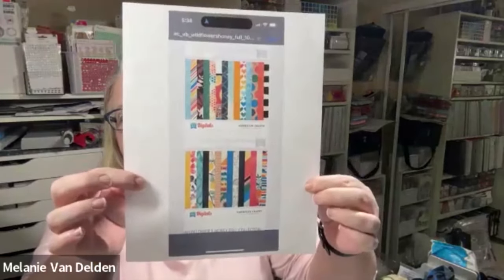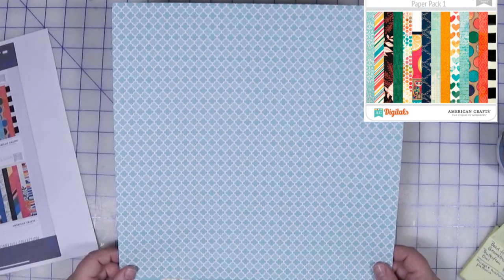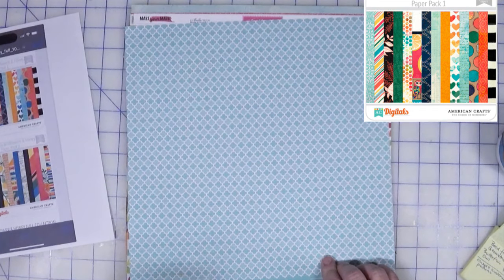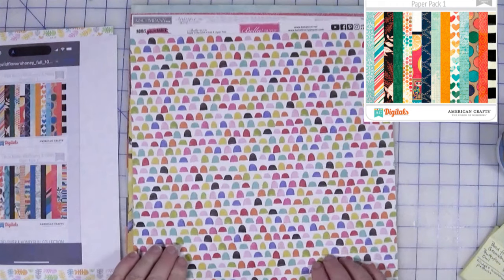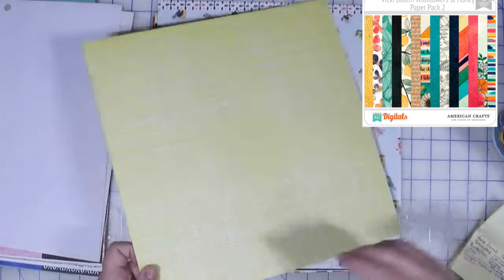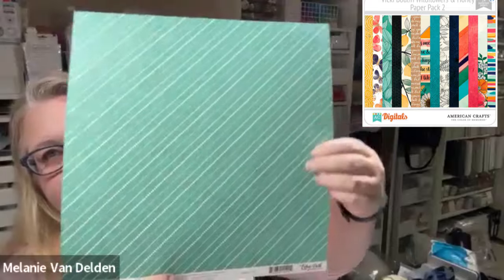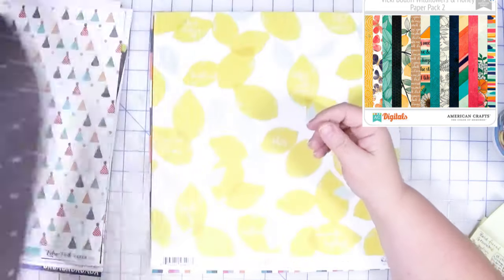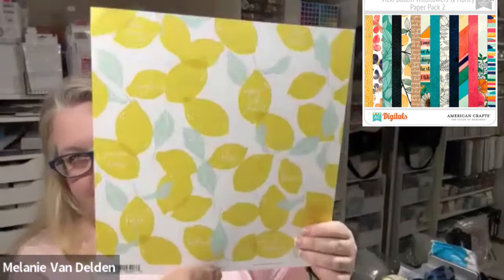Counterfeit Kit - Inspired by Vicki Boutin's Wildflowers & Honey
Today we are talking about being inspired by a kit or collection and using our stash to see if we can get a similar look and feel (sometimes called a counterfeit kit).

We will be having similar conversations every month on the 4th week of the month so be sure to check back in (and if you haven't already subscribed and click the notification bell it would be a good time to do so.